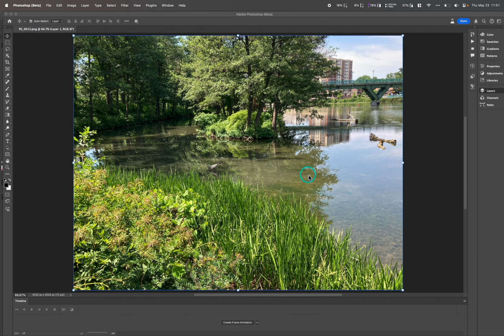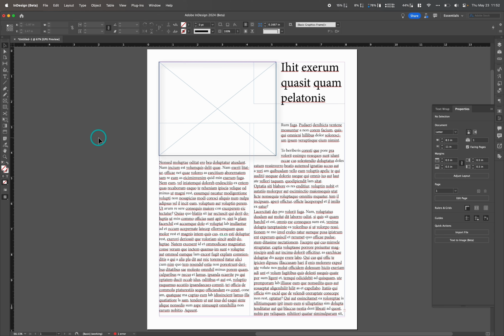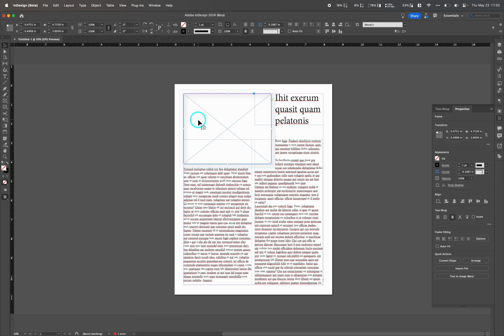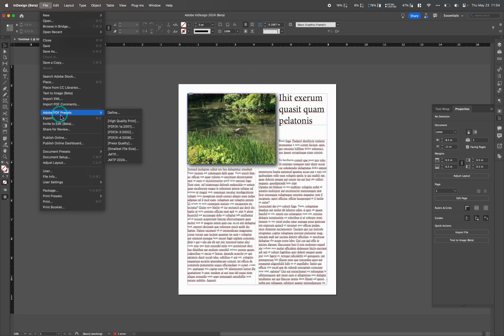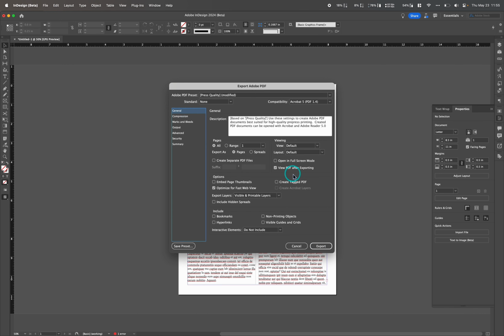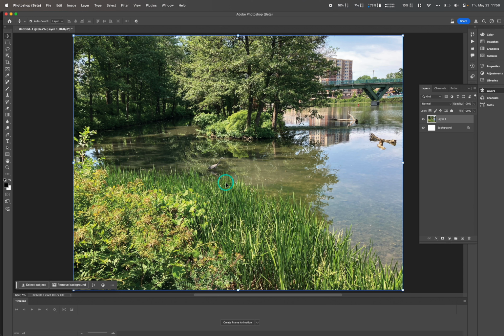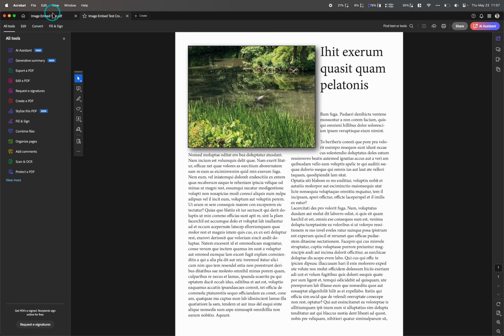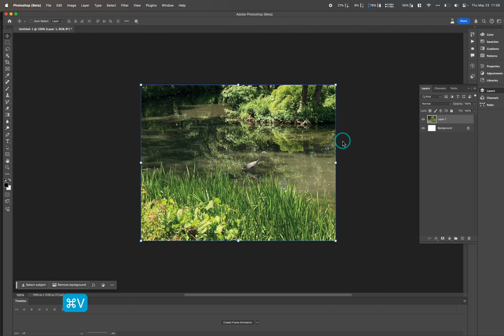Maximize Image Quality in PDFs with InDesign | OHT University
Join us in this comprehensive tutorial from Our-Hometown, where we demonstrate how to embed high-resolution images into PDFs while preserving their quality. We guide you through the steps of placing, scaling, and cropping images in Adobe InDesign. Additionally, we cover the optimal export settings to ensure your images remain sharp and clear. Perfect for designers and photographers looking to maintain the highest standards in their digital publications. 📸